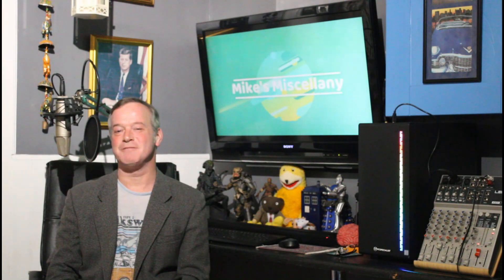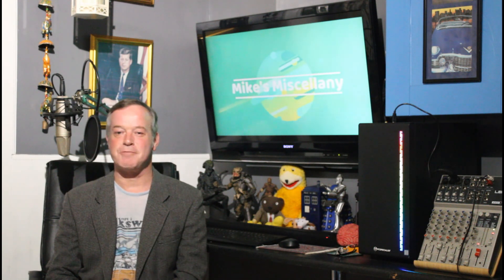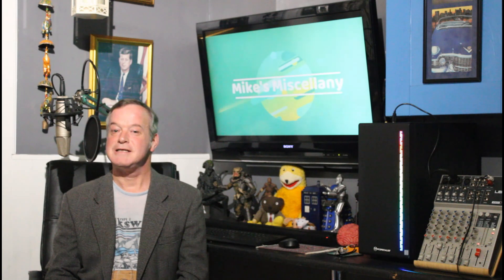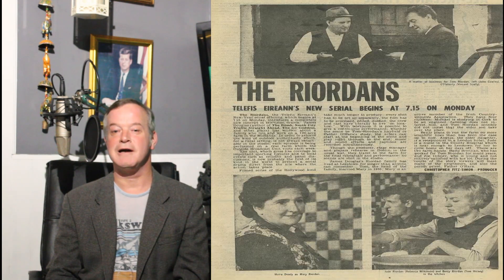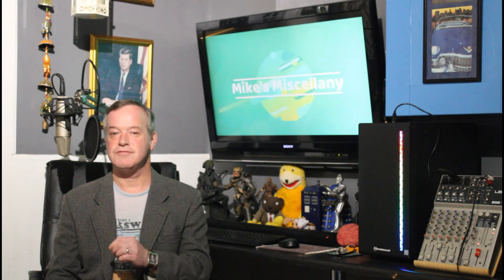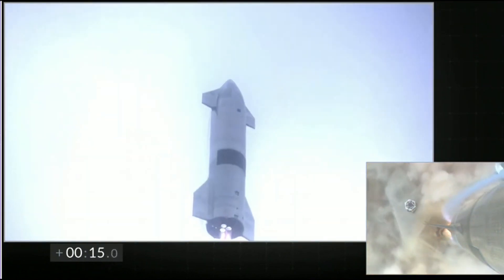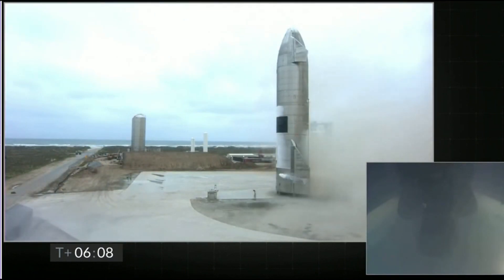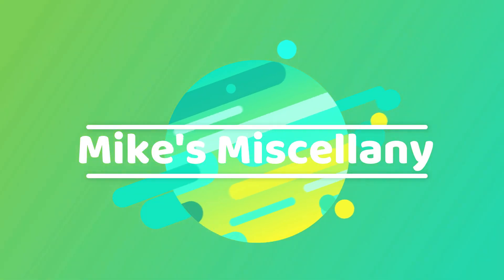Mike's Miscellany 19 | 2021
Mike's Miscellany 19 - This week, we see how used teabags can be recycled, look at old Dublin from 1882 to 1929, marvel at Space X’s latest launch and see some amazing cake designs.